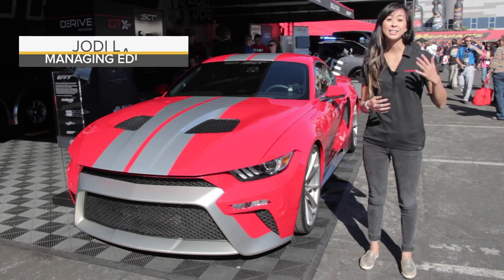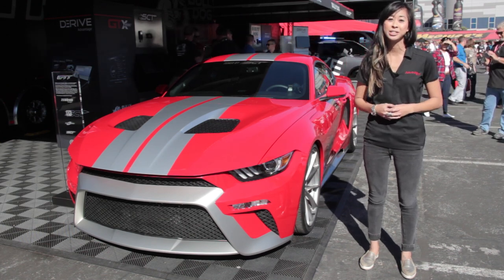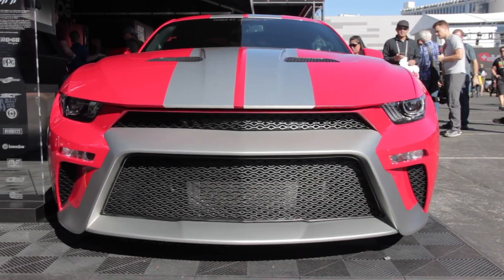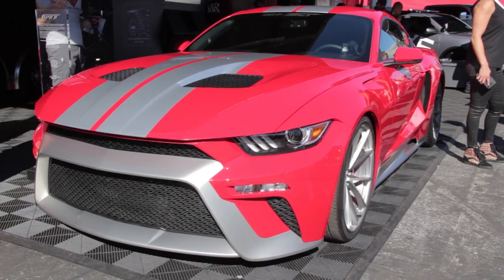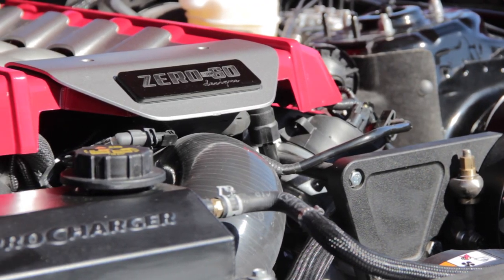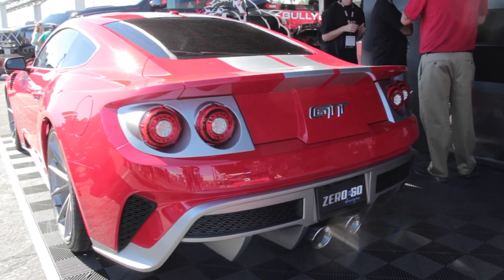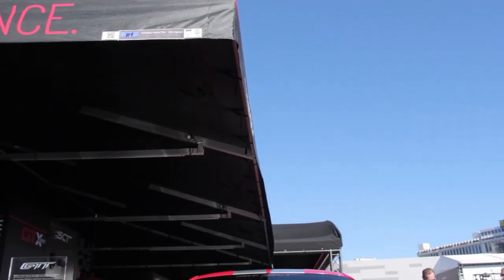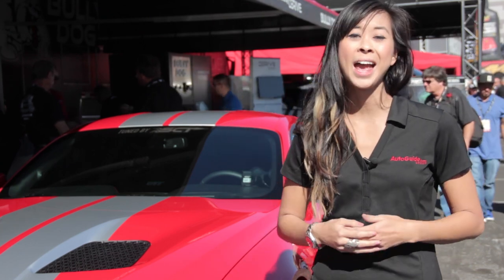Ford Mustang GTT by Zero to 60 Designs - 2016 SEMA Show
Zero to 60 Designs’ crazy Ford GTT creation made its debut at the 2016 SEMA Show. According to the company, the Ford GTT boasts more than 800 horsepower and upwards of 700 pound-feet of torque thanks to a ProCharger supercharger and a Magnaflow dual exhaust, while special Eibach Pro-Street-S suspension gets it closer to the ground. On all four corners are large 22-inch HRE Performance P204 wheels finished in brushed titanium and wrapped with Pirelli P-Zero tires.